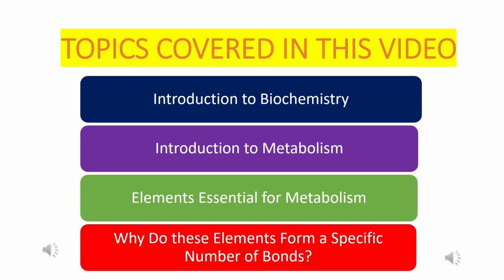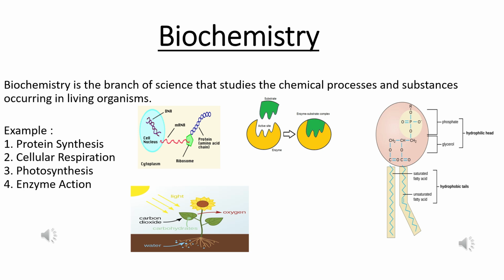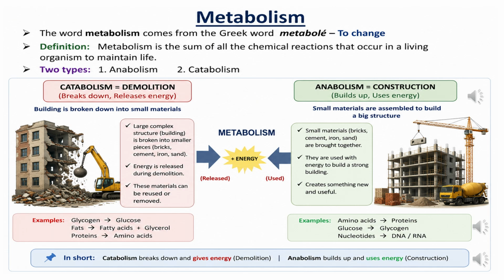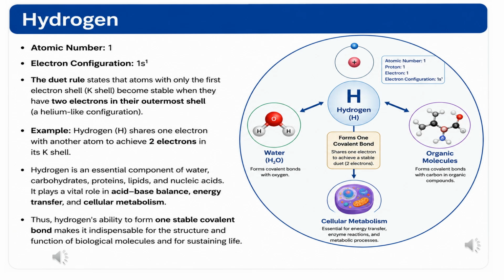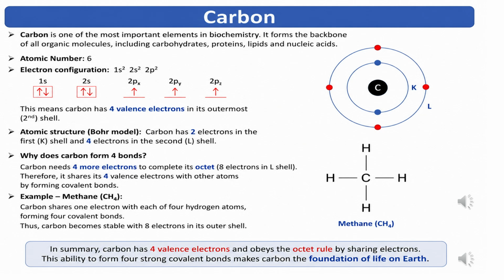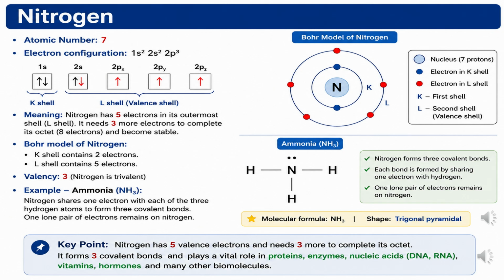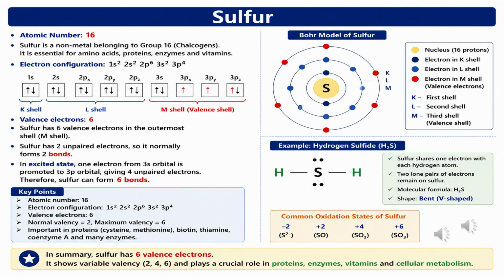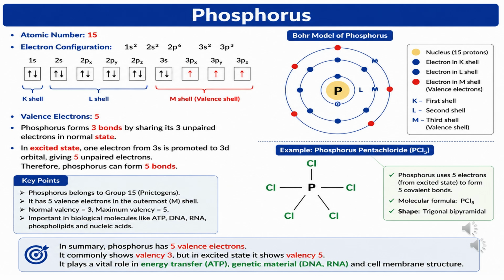Biochemistry & Metabolism Explained | Introduction for Beginners | Hydrogen in Metabolism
Welcome to our Biochemistry learning series! In this video, you'll learn the fundamentals of biochemistry and metabolism in a simple and easy-to-understand way.

📚 In this video:

- What is Biochemistry?
- What is Metabolism?
- Catabolism vs. Anabolism
- Importance of Hydrogen (H) in Metabolism
- Atomic Structure and Electronic Configuration of Hydrogen
- Role of Hydrogen in Energy Production (ATP)
- Easy explanations with professional presentation slides

This video is designed for B.Sc., M.Sc., Pharmacy, Nursing, Biotechnology, Medical, and Life Science students, as well as anyone preparing for competitive exams.